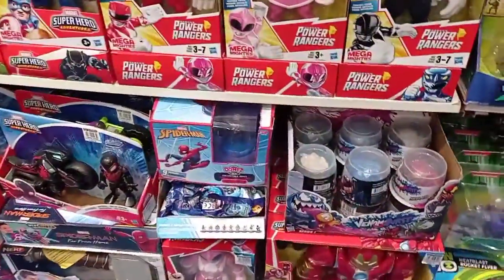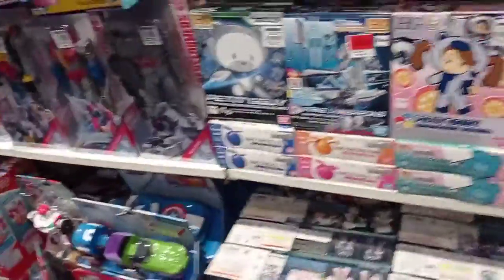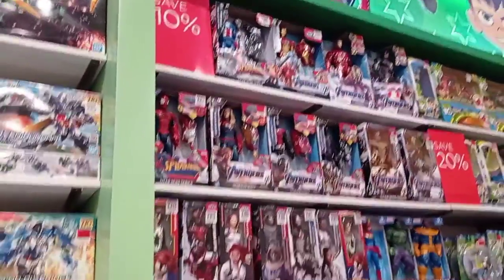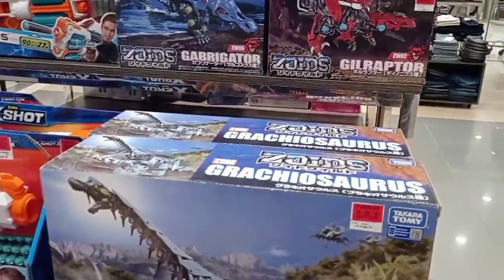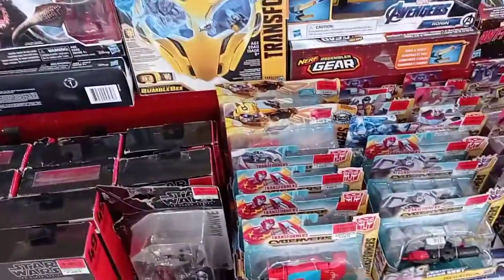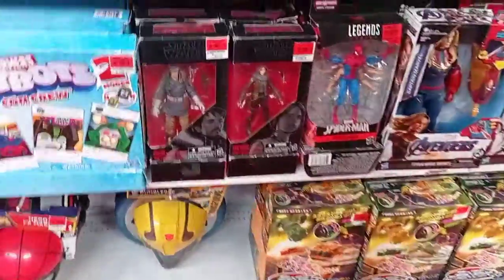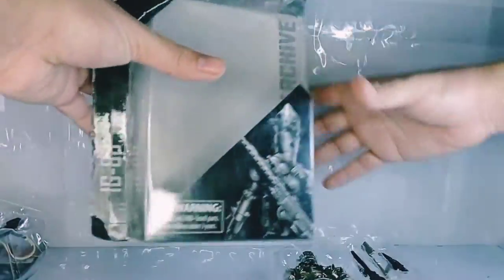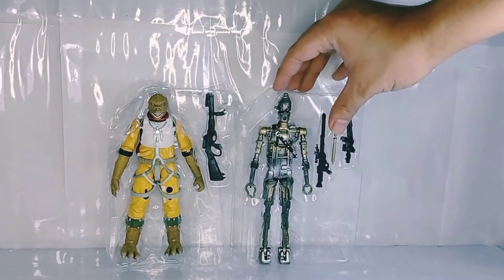Toy Hunt #1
The first ever Toy Hunt of the channel!